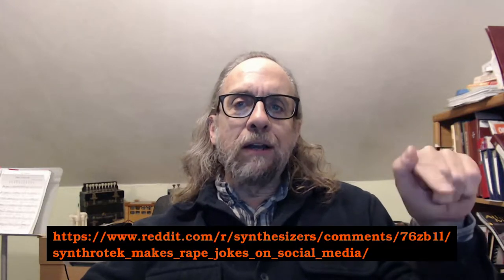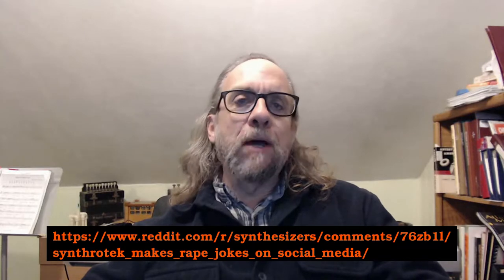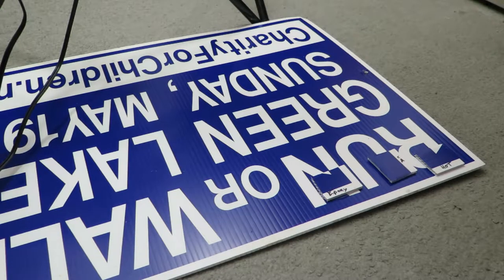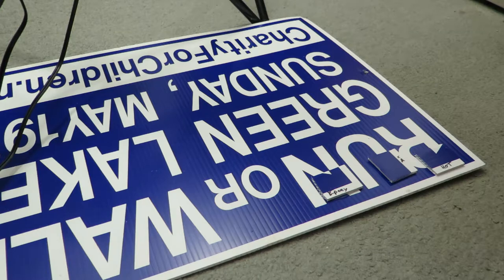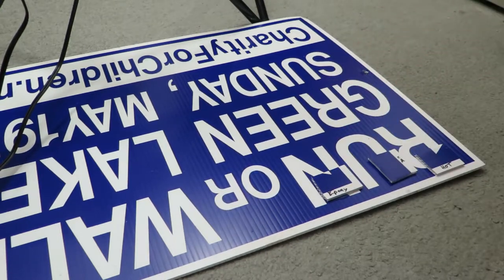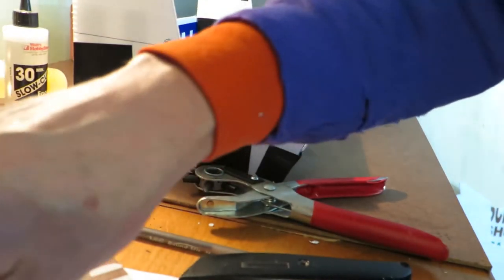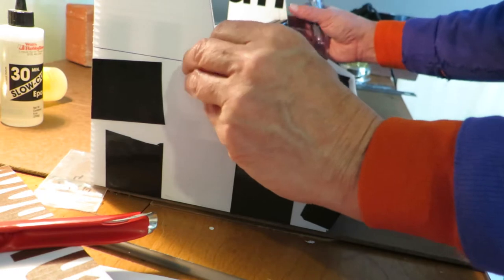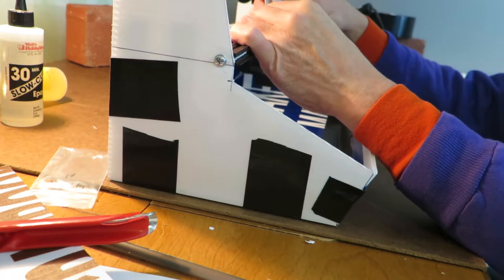Building a $45 Eurorack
I built a Eurorack case! For $45! The somewhat, uh, prolix exposition at the beginning gives way (eventually) to tests of a building material that's about as cheap as it gets (FREE) and construction of the case. By the end I have a new home for both my Mother-32 synth and several to-be-built Eurorack modules that will expand the Moog's capabilities. But those are future projects for future videos...

Incidental music: "Bug Catching" by Emily A. Sprague.